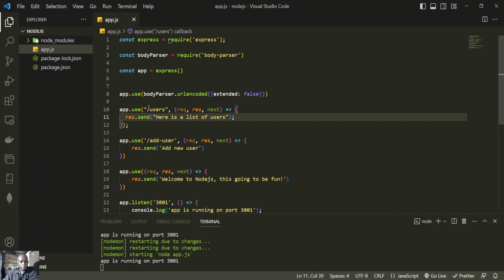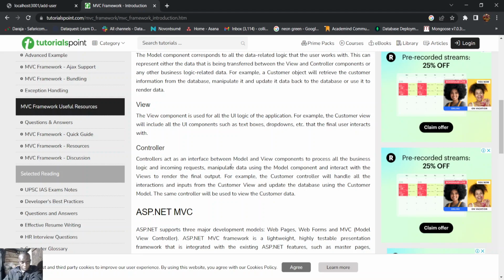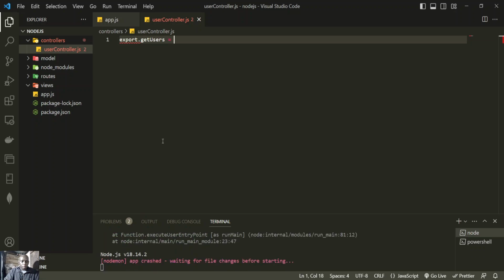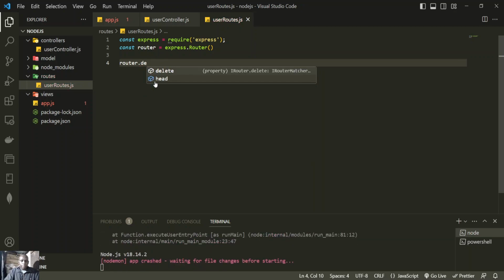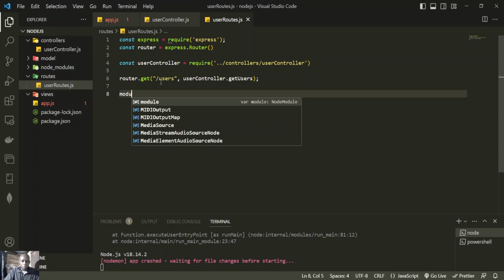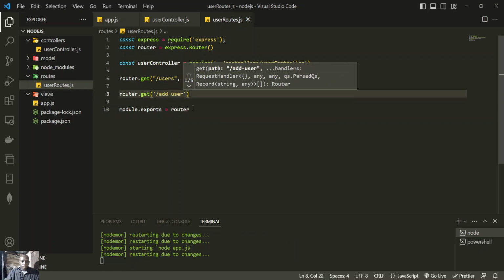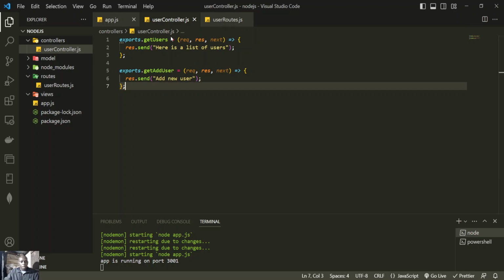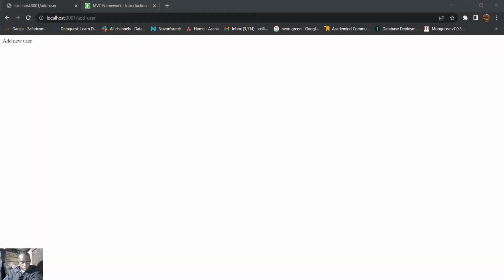Model-View-Controller(MVC) pattern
In this section we are going to separate the business logic from the routes. This separation of concerns comes handy when scaling up the application.